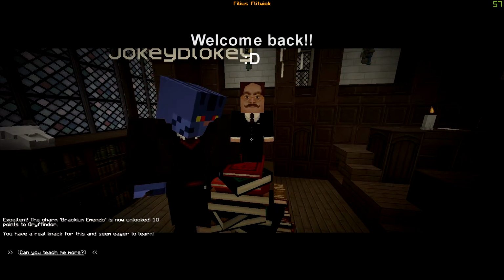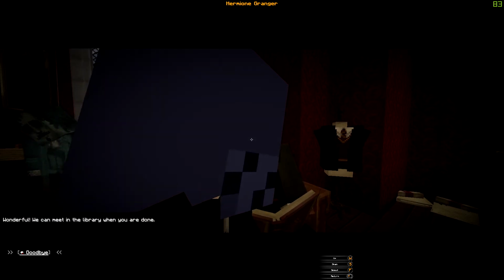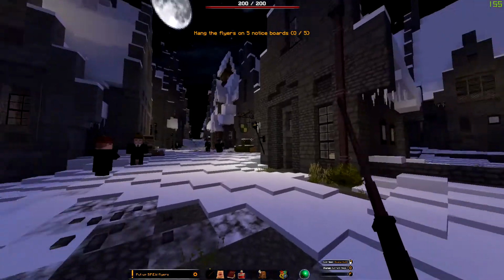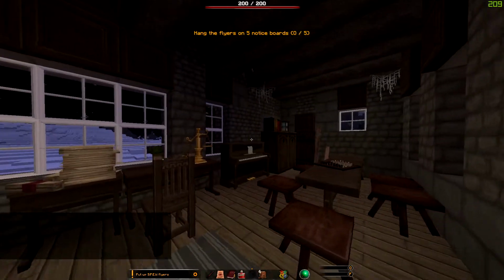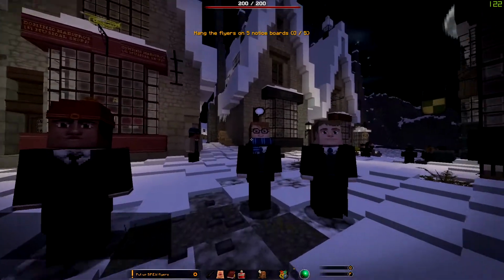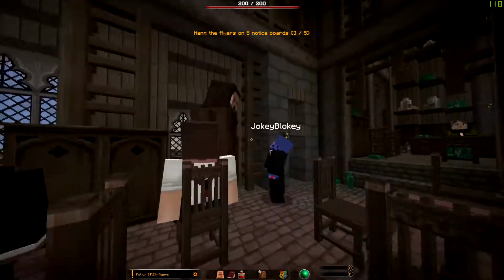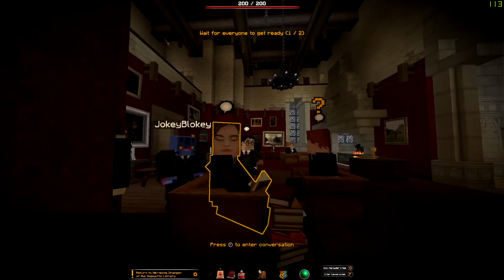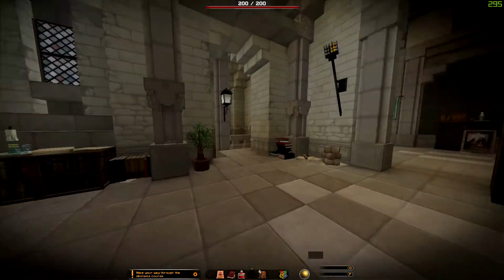JB's Adventures at Hogwarts - Ep8: Alohamora (Part 1)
It is no exaggeration to say that this map is AWESOME!!!
I try and keep up with JB whilst he makes amazing discoveries at Hogwarts. We play as Hogwarts students and our experience starts with receiving our invitation to Hogwarts, after that, it just gets better and better!!
This is a RPG map based on the Harry Potter series written by J-K-Rowling.
Playable on Minecraft Java Edition, 1.16 – 1.16.4 using Optifine for the best experience.

WARNING…..CONTAINS SPOILERS!!!

The music:
By Collin Brefka. You can check out his stuff and support him by purchasing his music here: